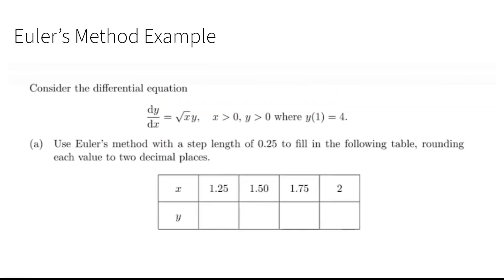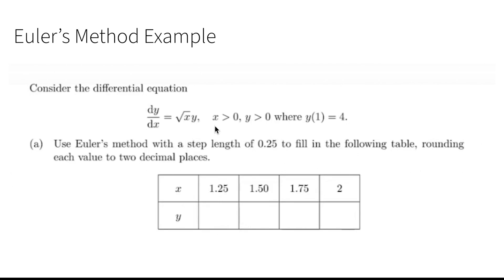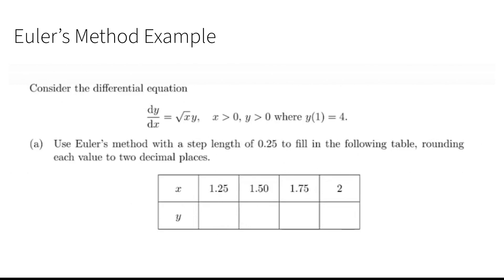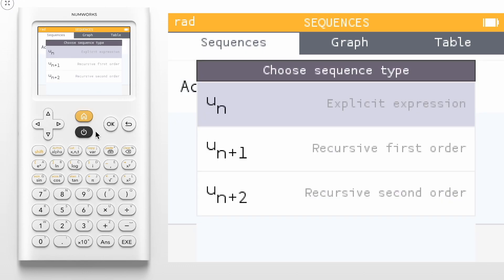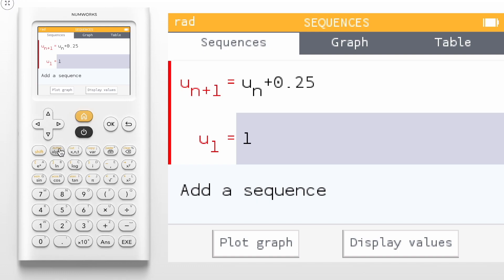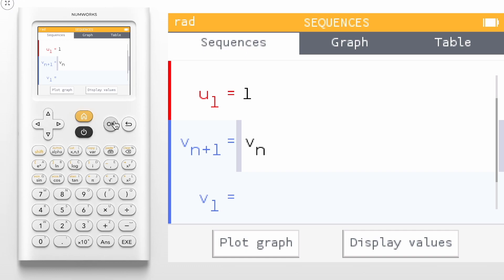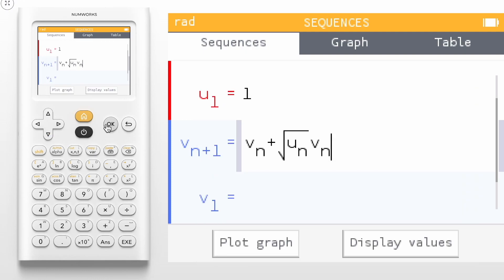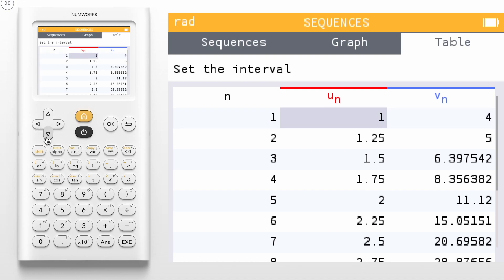How do I use Euler's method in the Sequences app?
Learn how to use a sequence to do Eulers method to approximate the solution to a differential equation on the NumWorks graphing calculator.